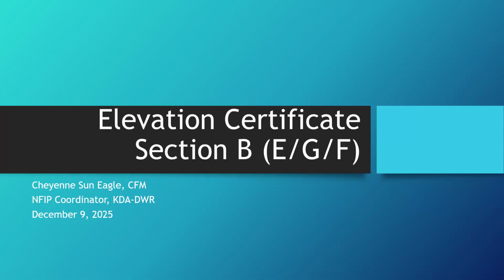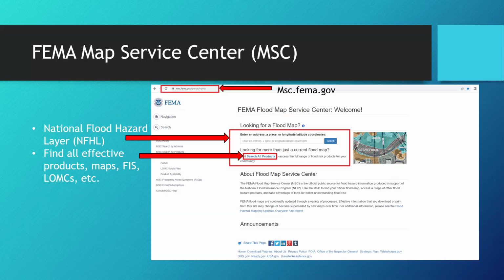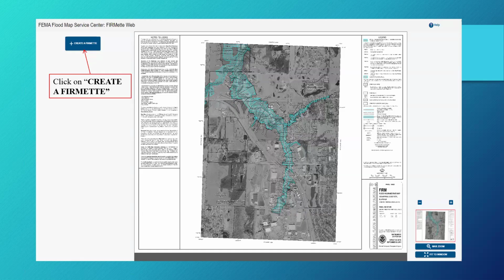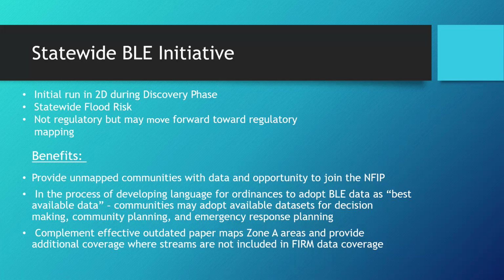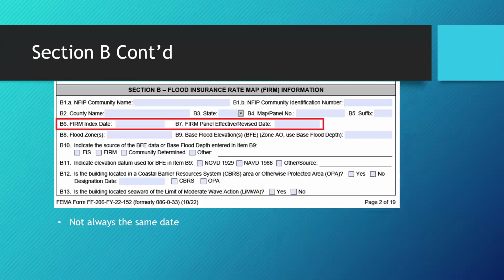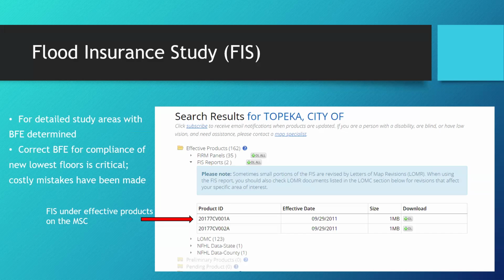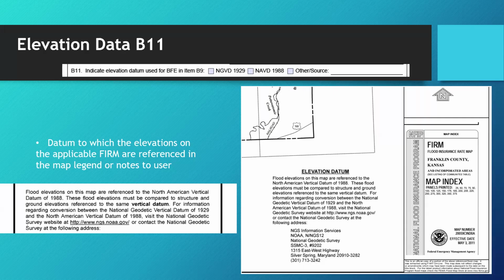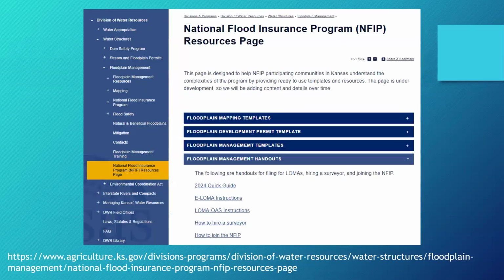Elevation Certificates: Section B (E/G/F)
This three-part virtual training walks through multiple sections of FEMA’s Elevation Certificate. It will cover when the document should be used, the required information for completing the document, who can complete each section, and a review of building diagrams.